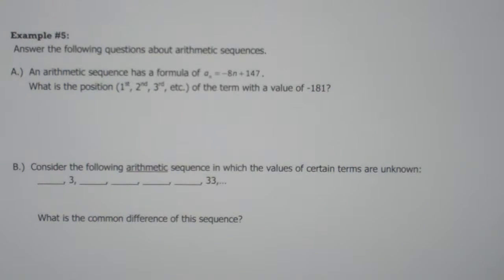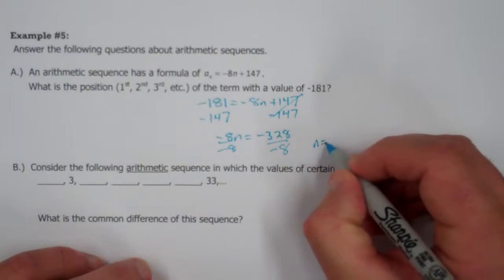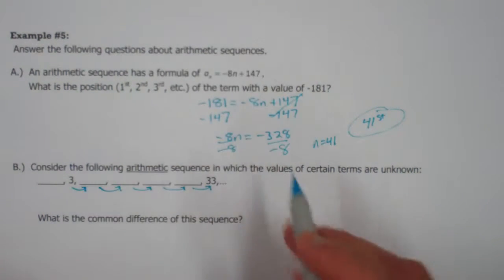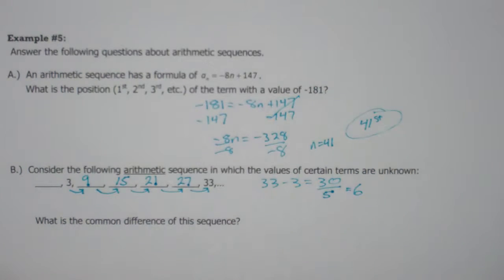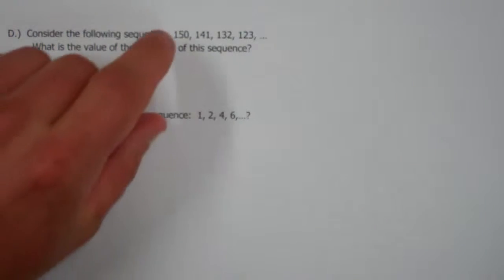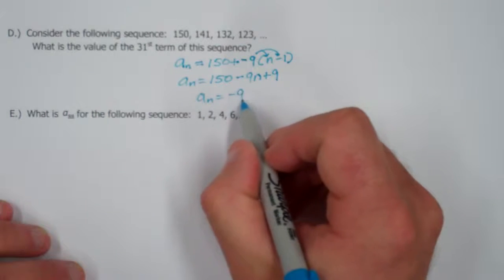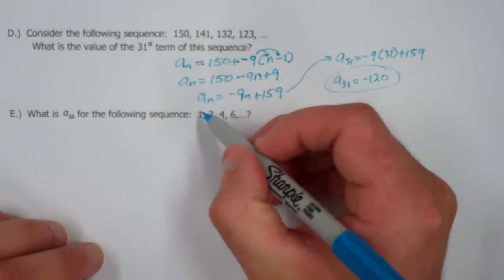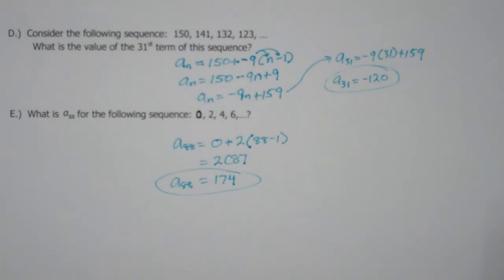10 0 Example 5